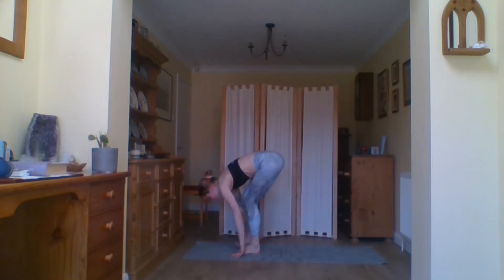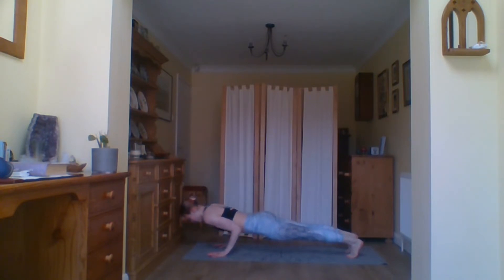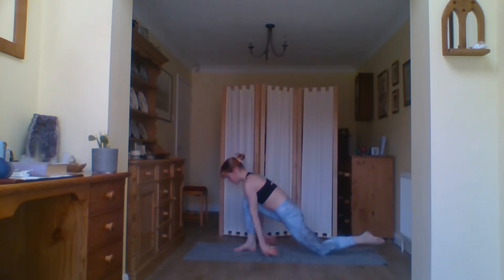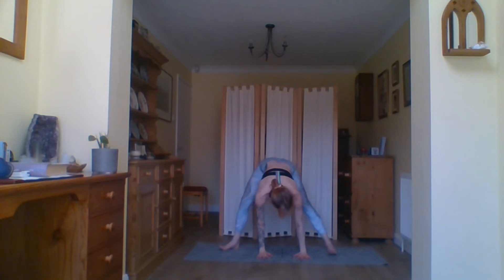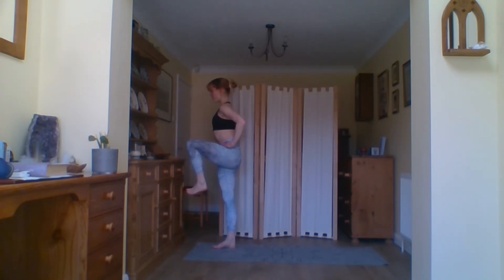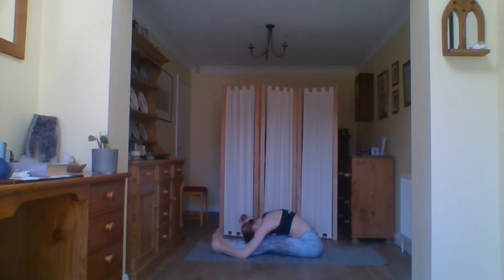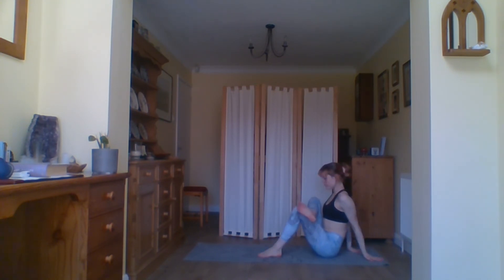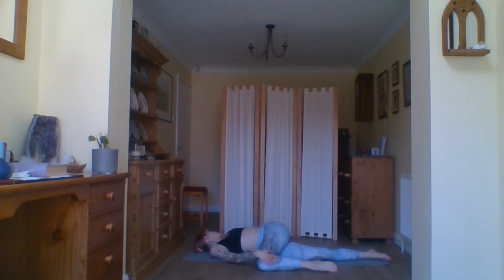Wellbeing: Yoga and Mindfulness with Emilie - WOTFest2020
Emilie Moorby, founder of Mind.Body.Soul, hosting a yoga and mindfulness session for WOTFest2020

Join Emilie for a session of foundation flow yoga, which is suitable for all levels. The session looks to the simple art of sitting with the flow of our thoughts.

We so often let our minds wander and we forget about the here and now. By flowing with our thoughts and by being in the moment we can engage our senses and see the world in brighter colours. Enhanced mindfulness can help us slow down further boosting the enjoyment of simple pleasures - such as flavour and the beer drinking experience.